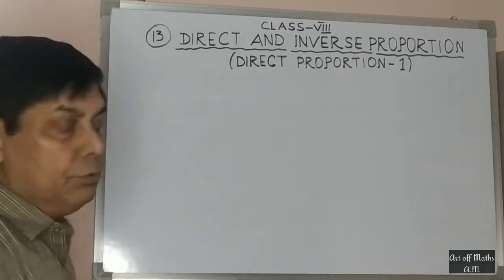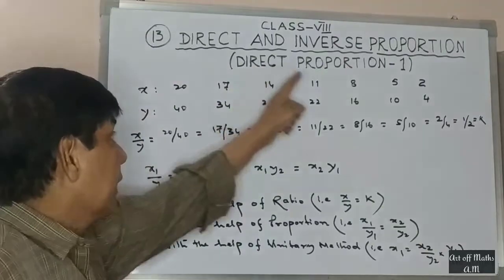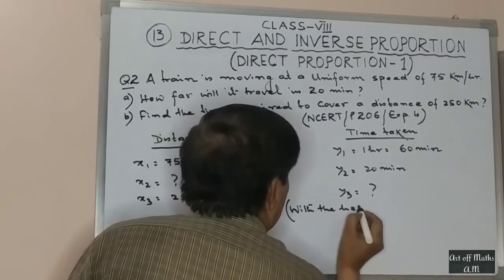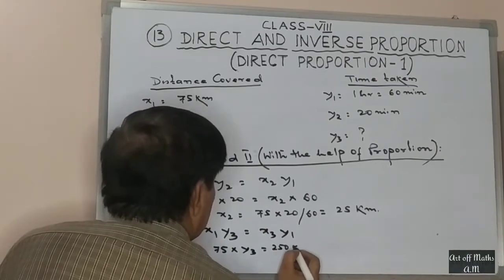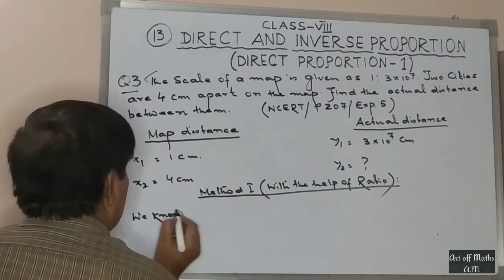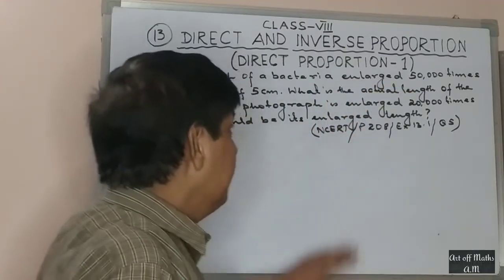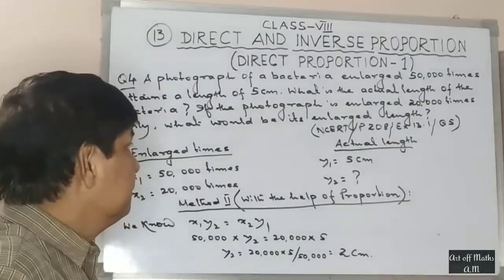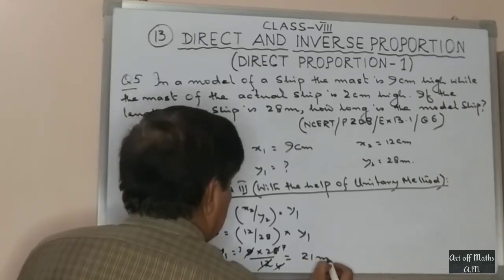Class-8|Direct & Inverse Proportion|Part-1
Class-8 Direct Proportion